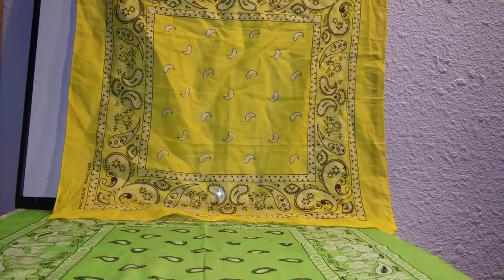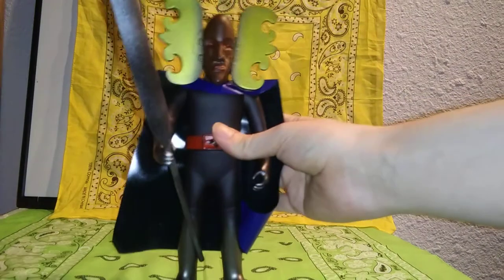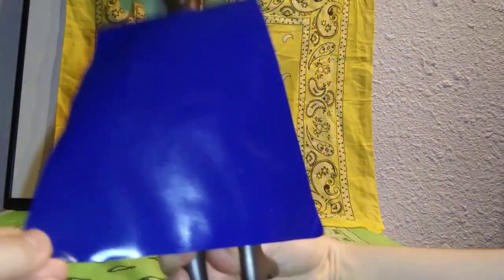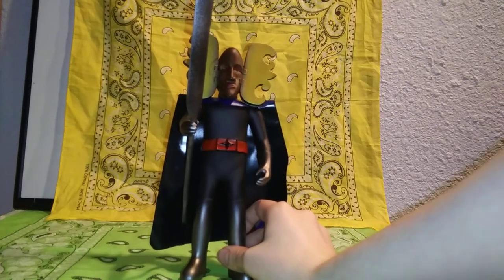Rainbow Goranger Boat Ear Mask figure review 秘密戦隊ゴレンジャー 舟耳仮面